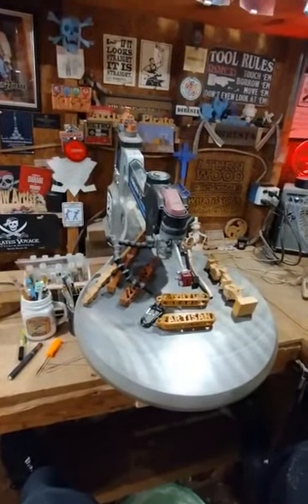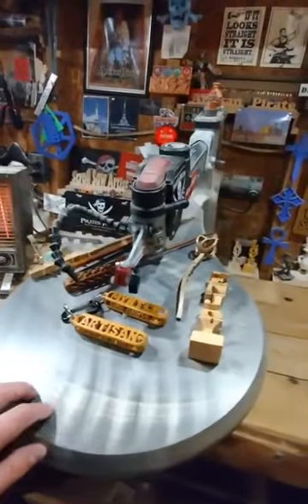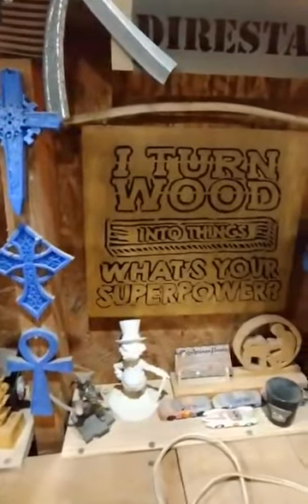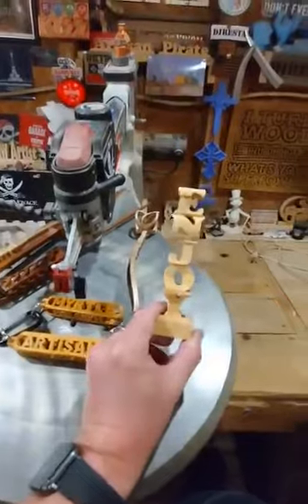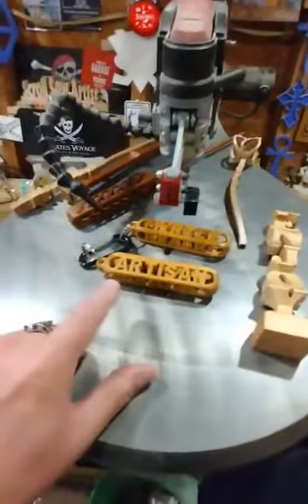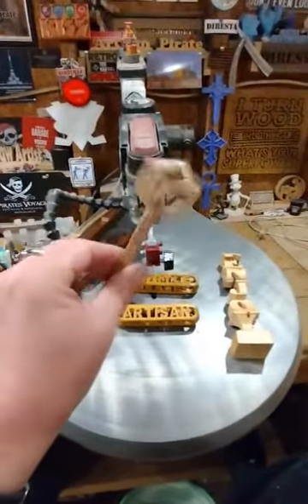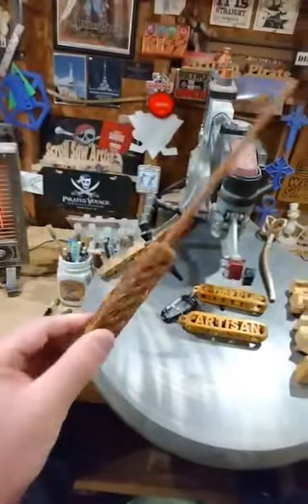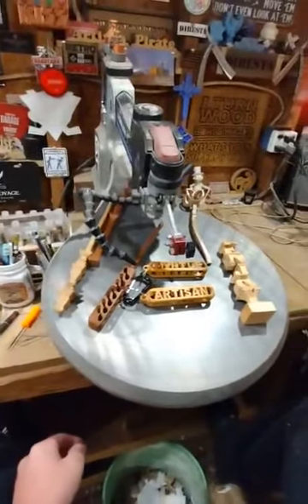Examples Of Scroll Saw Compound Cutting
Just A quick video showing examples of compound cutting on the scroll saw

God Bless !

Mailing Address;

Artisan Pirate
1015 Dixie Street